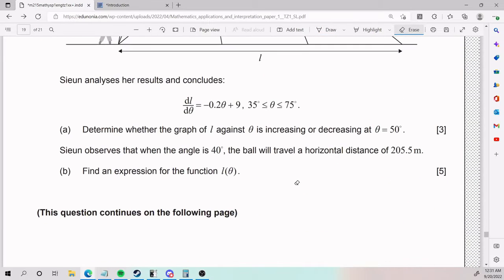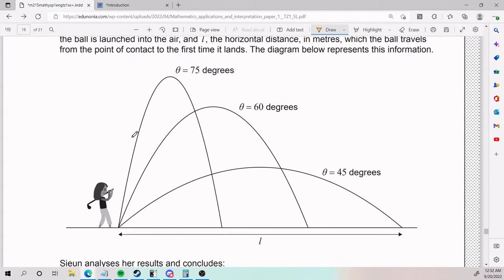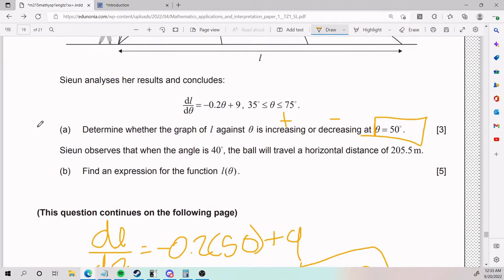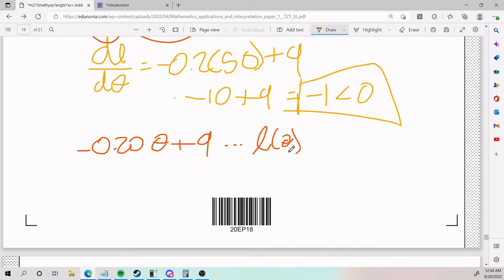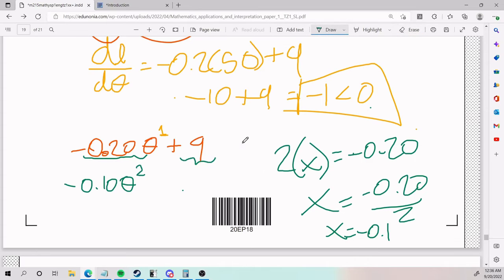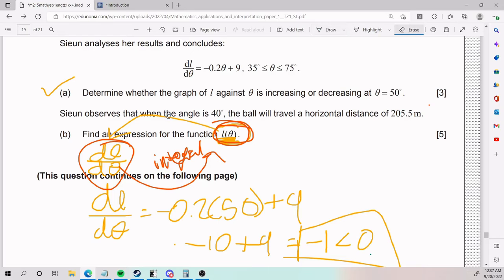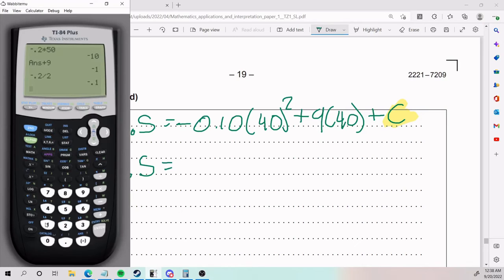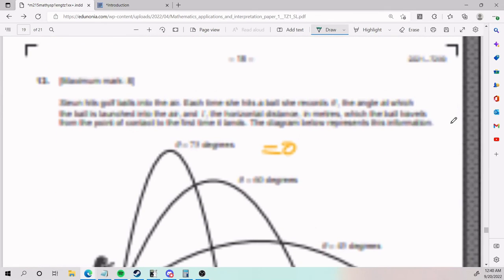AI SL: Derivative & Integral example 1 (Increase or decrease?)(Integral)(Paper 1 TZ1 May 2021)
0:00 Introduction
0:38 Part A (Increase or decrease?)
2:05 Part B (Integral)